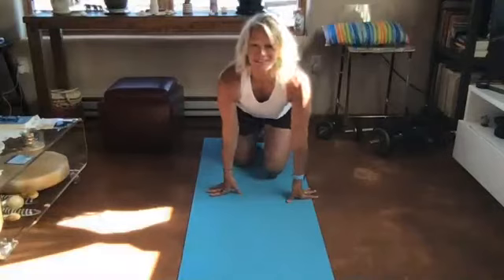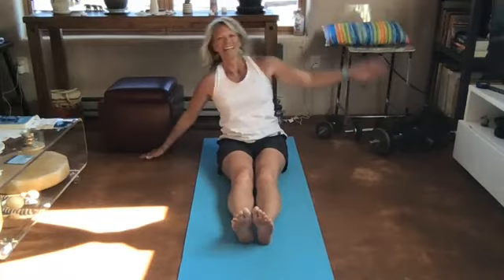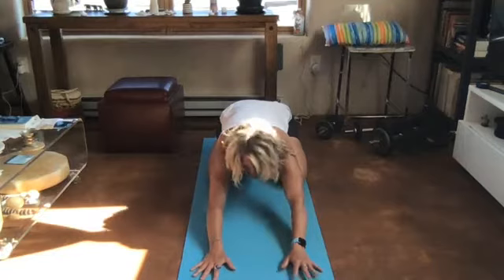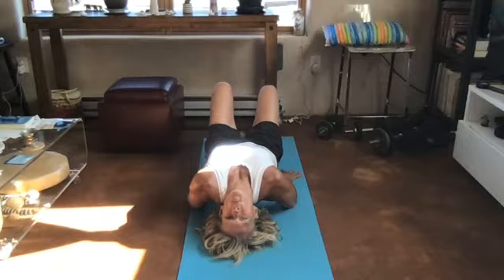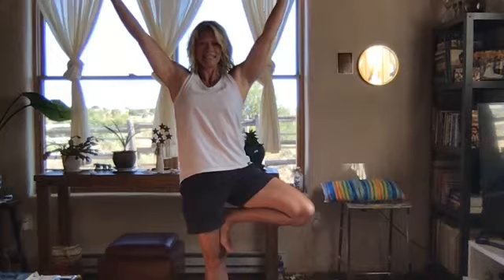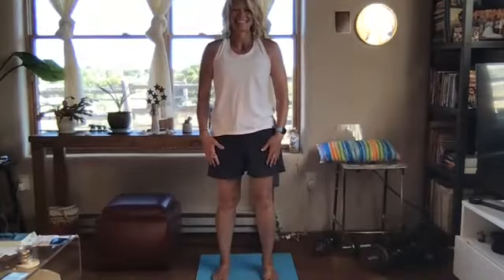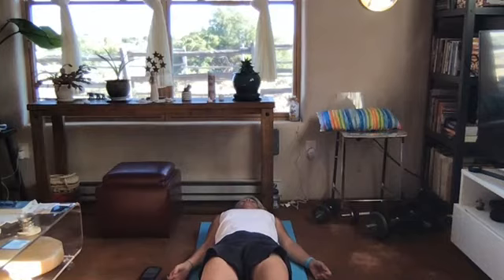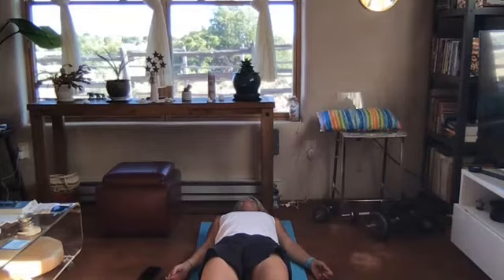Take an Inkandescent class: Yoga at the Beach with Helen Young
Take a class: As part of our BeInkandescent Health & Wellness series, we invite you to take a class with truly amazing Helen Young, a teacher in Santa Fe, NM with more than 1000 hours spent teaching yoga to kids and adults. Scroll down for more information on Helen, and be sure to check out her class and the others in our "Daily Dose" series of free classes to heal you: mind, body, spirit, soul, and heart. — Hope Katz Gibbs, publisher,

Take a Class: Yoga teacher Helen Young shares her passion for movement, mindfulness, and social justice

Who she is: Helen Young of Santa Fe, NM, has been an educator for nearly two decades. A graduate with a BS in elementary education from Southern Illinois University in Carbondale, IL, she is an elementary educator with a PE endorsement, currently teaching PE and yoga at a public school in Santa Fe. She also has a Master’s in Pastoral Ministry from Loyola University in New Orleans.

What she does: With more than 1,000 hours of experience teaching yoga — after receiving her 200-hour certification from Yoga Alliance, another 200 hours of training with YogaKids International, and an SEL certificate through Breathe for Change — Helen's mission is to bring mindfulness and social-emotional learning to families. "I am proud to be part of the faculty at the Rio Grande Mindfulness Institute in Santa Fe, which provides retreats to educators throughout New Mexico," shares Helen, who is also passionate about social justice and has a certificate in Race and Equity in Yoga from Kelley Palmer at Accessible Yoga.

Why she does it: "I am passionate about giving kids and adults the tools they need to bring peace and calm into their lives through breath and movement," Helen explains, "Yoga cultivates self-compassion, which is the key to having compassion for all humans. I hope to create a place where BIPOC children and their families here in Santa Fe can practice yoga in a more accessible way.  I believe that yoga can not only bring inner peace but can also be a vehicle for justice."